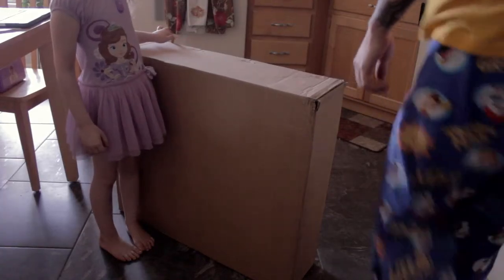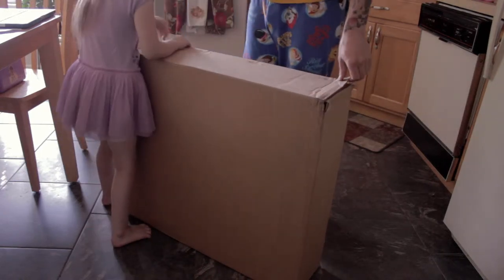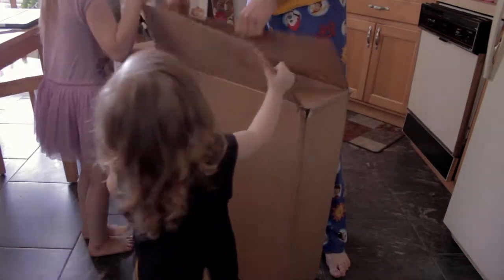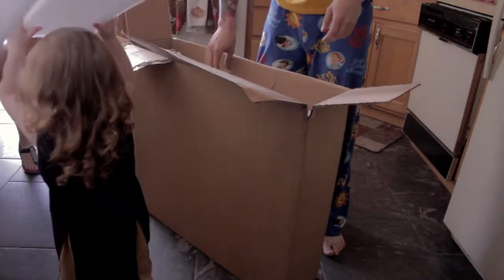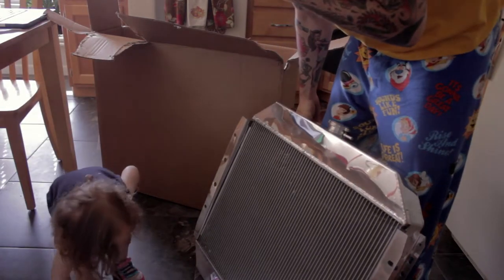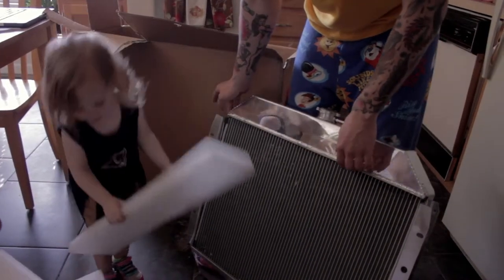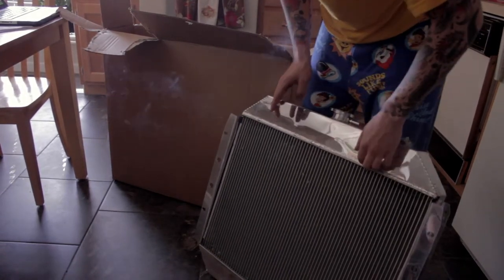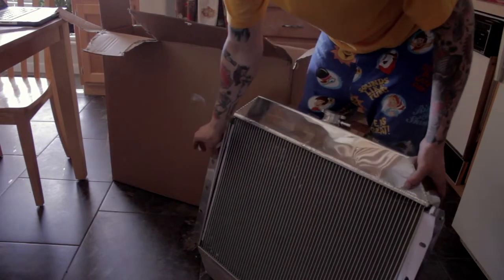Product Unboxing = Champion All Aluminum 3 Row Radiator CC433 for 68-79 Ford F-Series